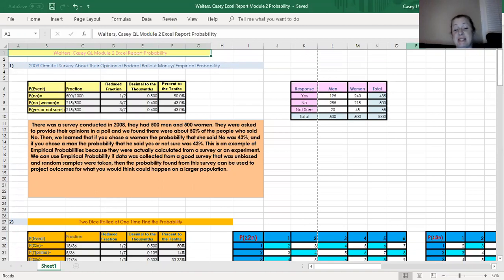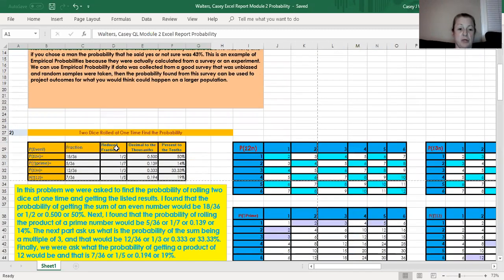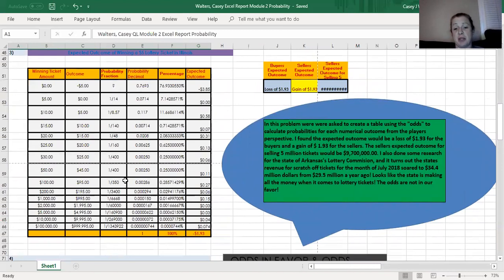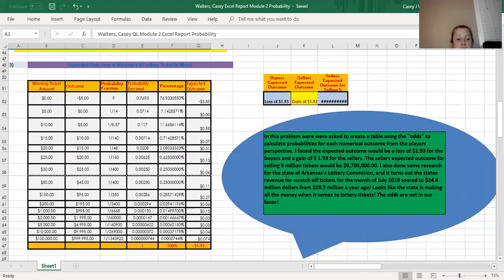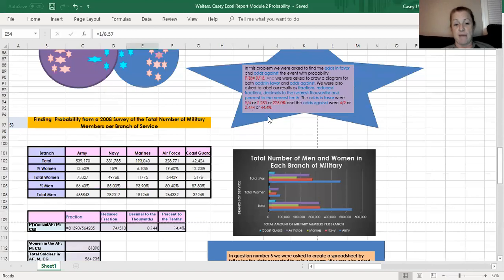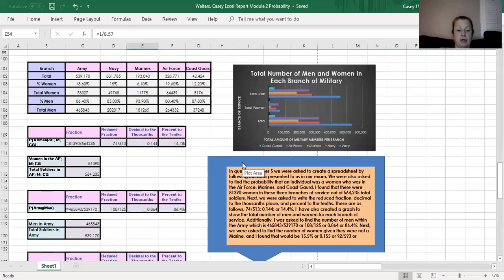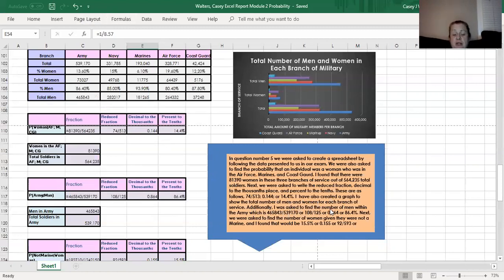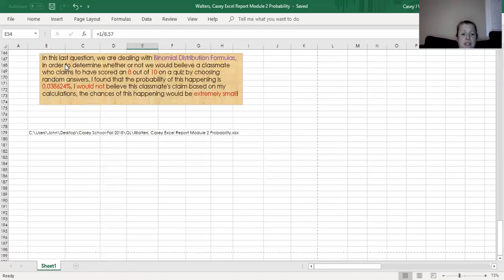module 2 excel zoom Walters, Casey Excel Zoom report Module 2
Walters, Casey Excel Zoom report Module 2